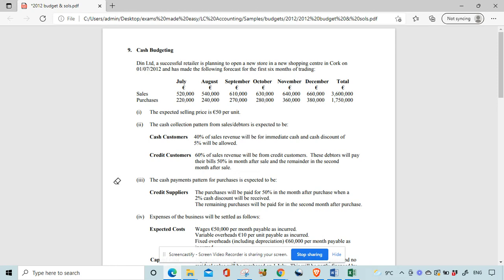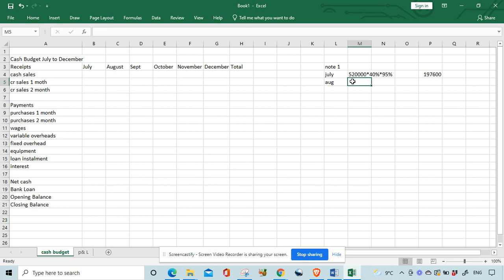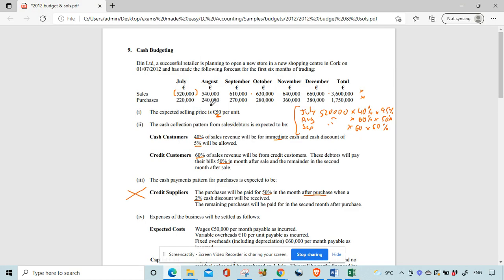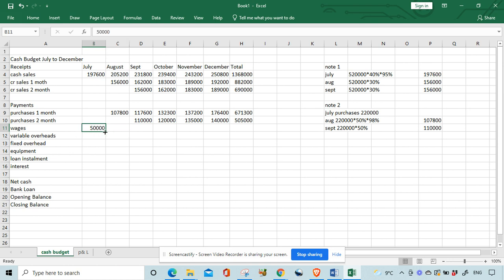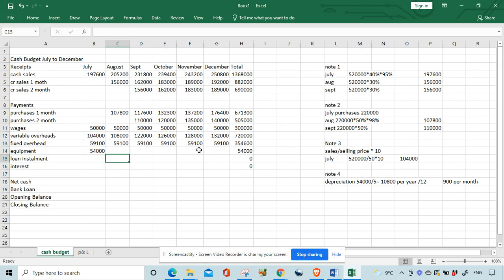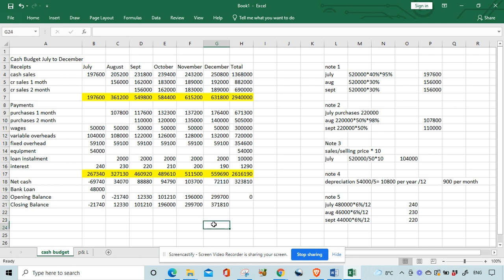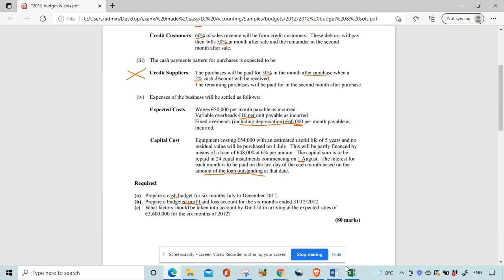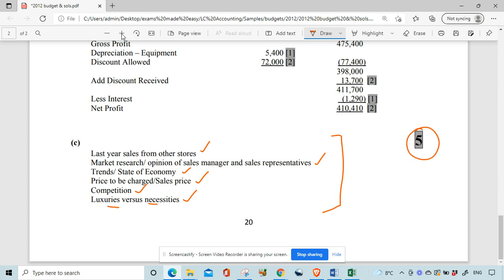LC Accounting Cash Budget 2012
Worked solution to the 2012 leaving cert accounting cash budget